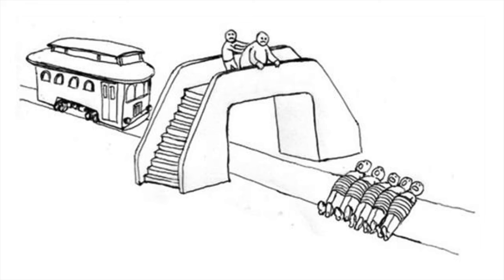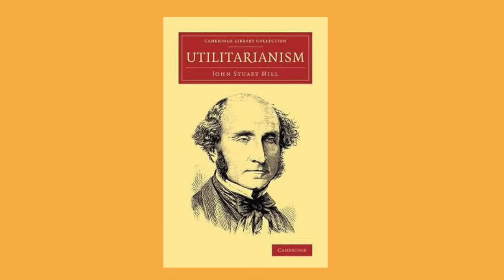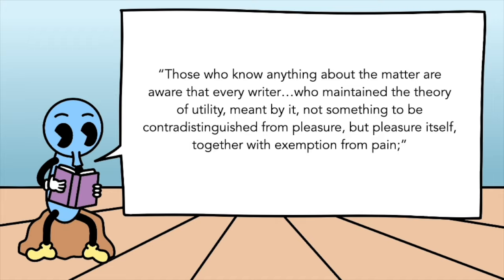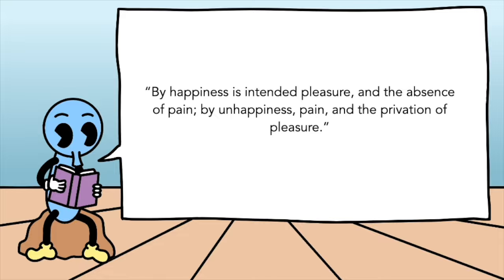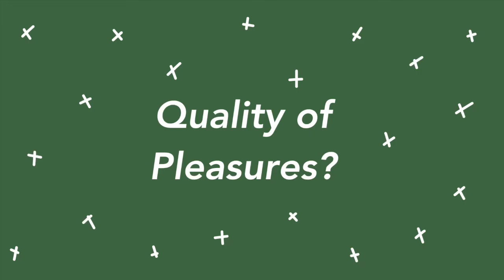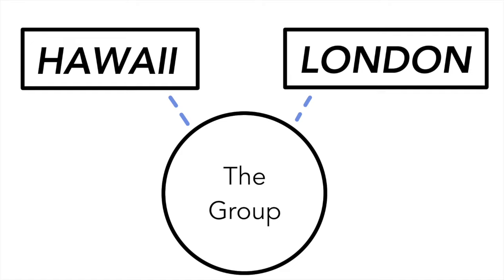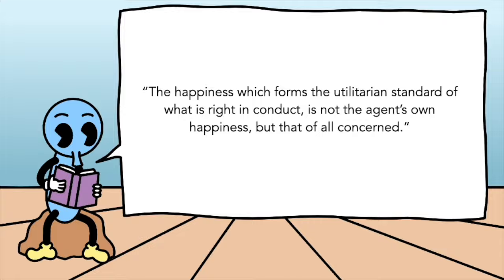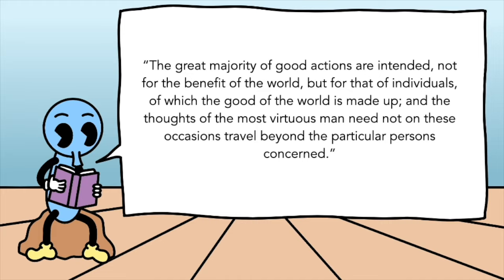What is Utilitarianism? | John Stuart Mill on Utilitarianism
Utilitarianism is one of the most famous ethical theories out there, but this fame has also led to a lot of misunderstanding. Thankfully, John Stuart Mill, one of the major proponents of utilitarianism, has a fairly concise essay that explains what utilitarianism is and isn't.
   Arguably the most important factor of utilitarianism is the Greatest Happiness Principle, first brought up by fellow utilitarian Jeremy Bentham. This principle, according to Mill, holds that "actions are right in proportion as they tend to promote happiness, wrong as they tend to produce the reverse of happiness."
Reading through Mill's essay, it's clear that our pursuit of happiness and avoidance of pain is foundational to utilitarianism as it has been for other ethical philosophers such as Epicurus.